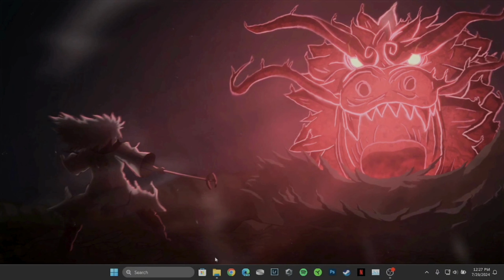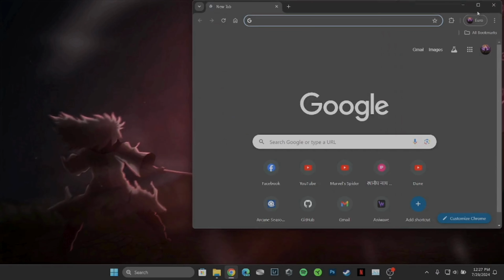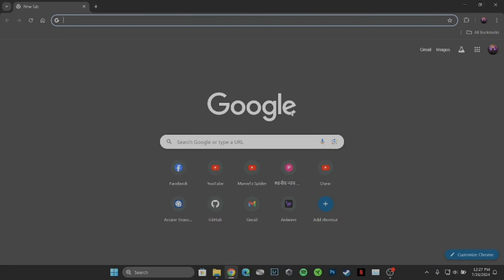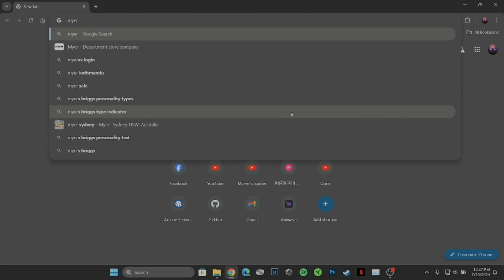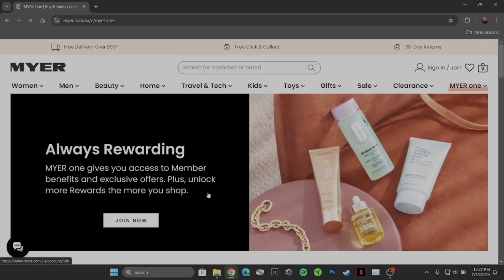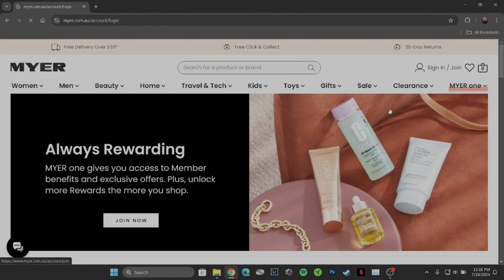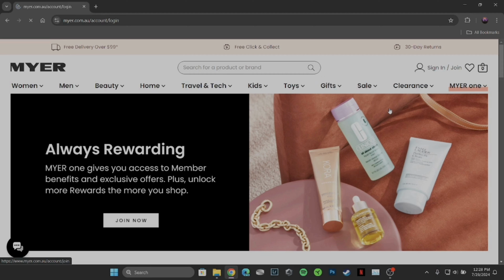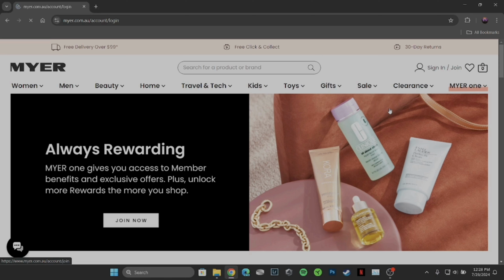How to Add a Debit or Credit Card on Myer (Full Guide)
Planning to add a debit or credit card to your Myer account? Here's a full guide to help you in 2024.

In this guide:
0:00 - Introduction
0:05 - How to Add a Debit or Credit Card on Myer

This comprehensive tutorial will walk you through the steps to add a debit or credit card to your Myer app. Learn how to access the payment settings, enter your card details securely, and confirm the addition to ensure smooth transactions for your future purchases. This guide ensures that you can manage your payment methods efficiently and securely, enhancing your shopping experience at Myer.

Add your payment card to the Myer app confidently with this detailed guide!